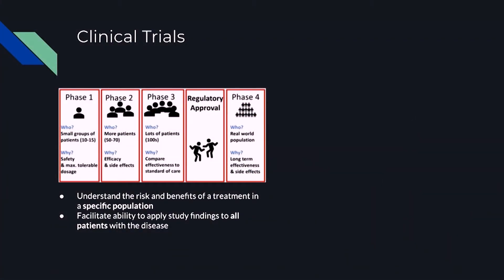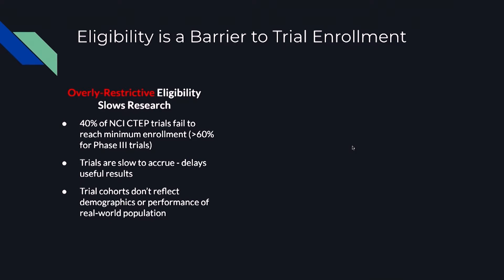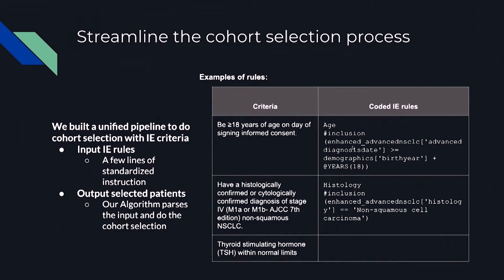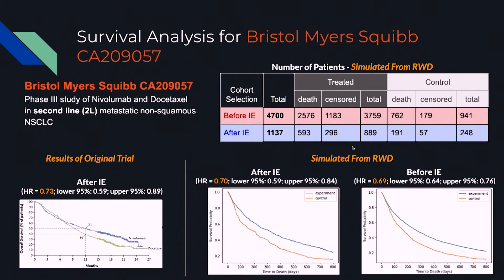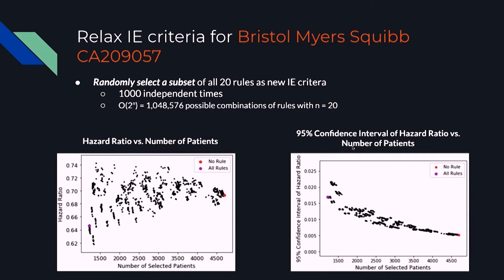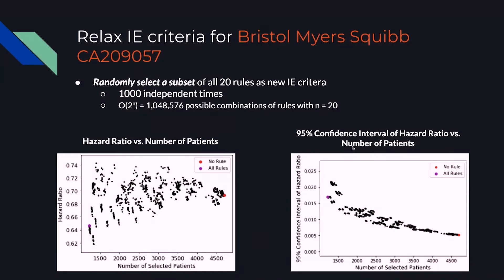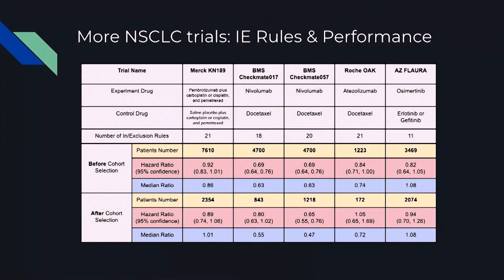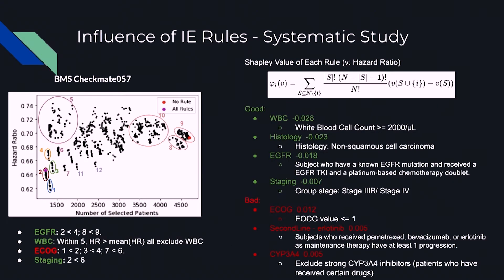Ruishan Liu | Real World Data for Clinical Trial Optimization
Stanford Data Science Initiative / AI for Health Fall 2019 Annual Meeting